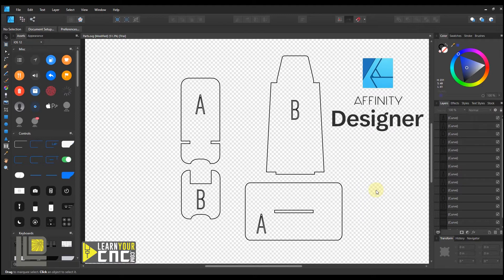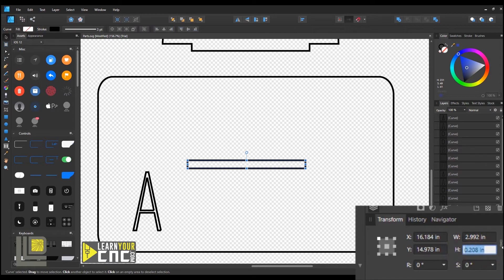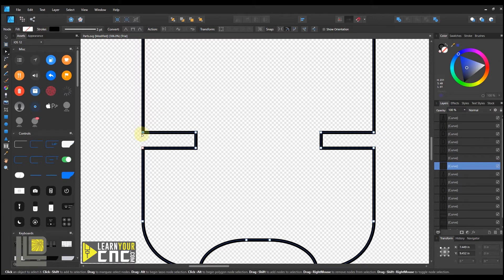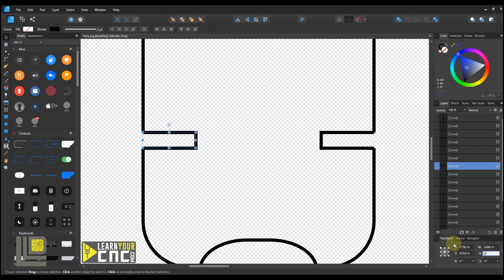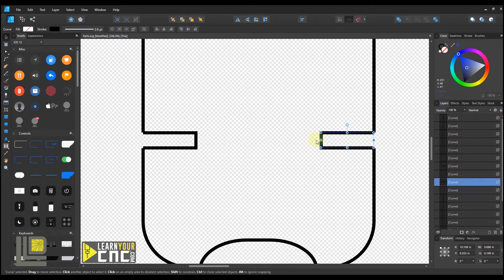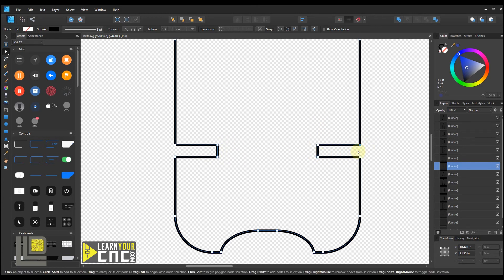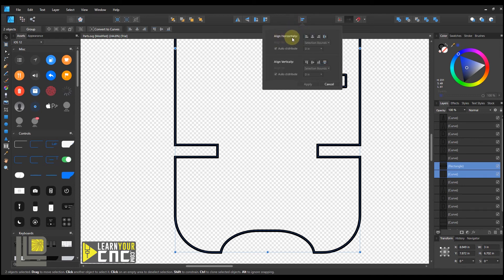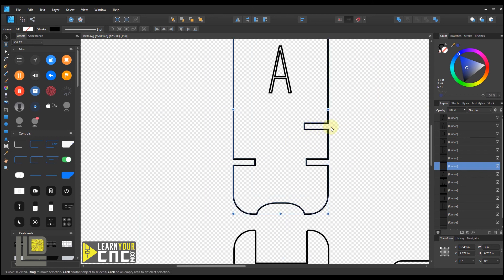How-To Resize Boxes and Slots - Affinity Edition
This video by LaserLightDesigns shows you step by step how to change the dimensions of a box, or adjust 3 sided Slots in your design file, for all Laser cutter and printers applications. This particular How-To Video is specifically focused on Affinity Professional Creative Software for personal and professional laser cutters.

Etsy link for all designs

If you have a CNC router, or use Vectric Software, - Their training is second to none, and exactly why we partnered with them to make these videos for us here at LaserLightDesigns